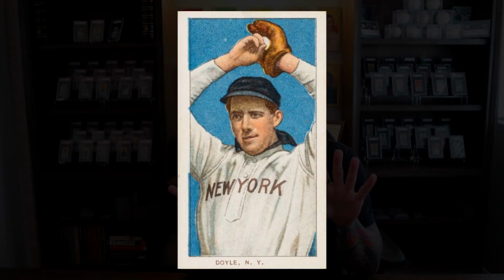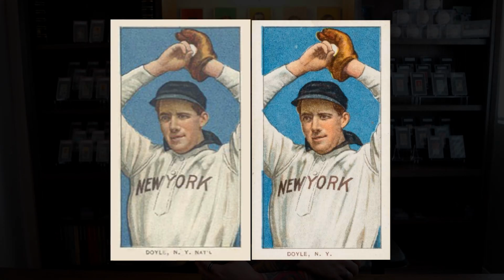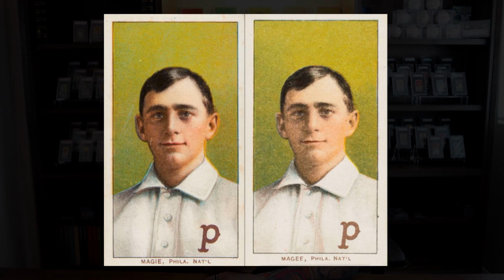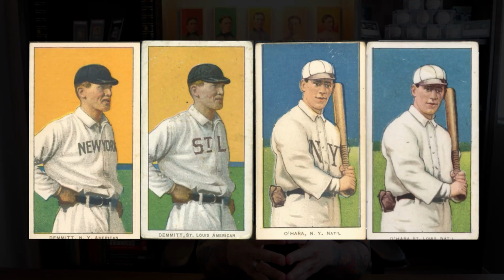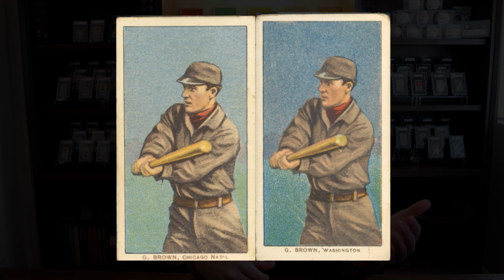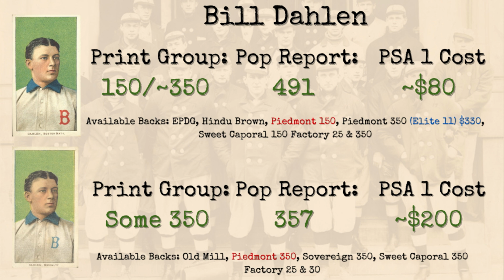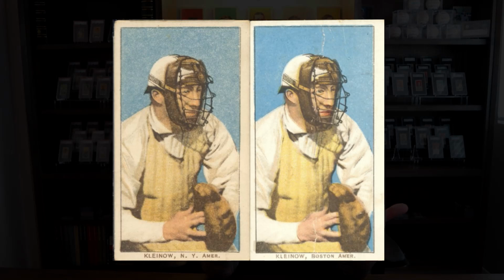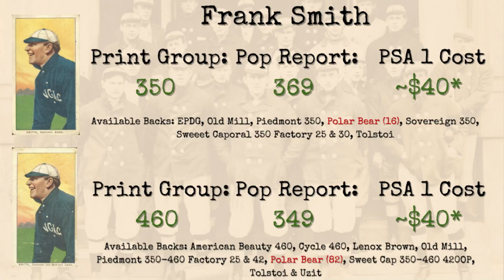10 T206 Cards That Appear Identical—But Have Key Differences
At first glance, these 10 T206 baseball cards look exactly the same—but don’t be fooled! Subtle differences in printing, variations, and grading population make them completely unique in the world of card collecting. In this video, we’ll break down the key factors that set these cards apart and why some are worth significantly more than others.

Whether you're a seasoned collector or just getting into vintage cards, understanding these differences can help you make smarter buying and selling decisions.

Chapters:
00:00 Intro
00:47 Why Do These Exist
01:29 The Three Groups of These 10 Cards
02:16 The ERROR Cards
05:00 The Manufactured Scarcity Cards
07:21 The Transaction Happened Too Late Cards

Equipment I use:
Ruler From Video
Canon Camera
Camera Remote Control
Binder For Cards (Top Left Bookshelf)